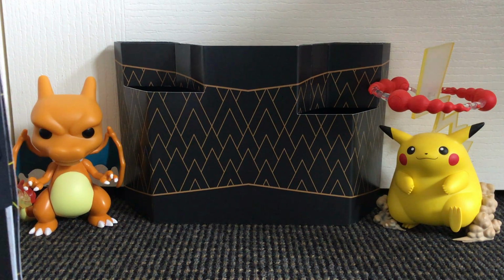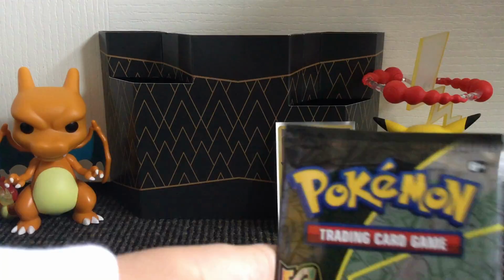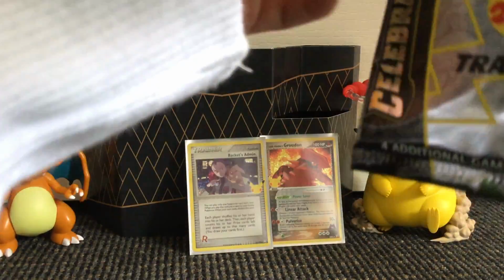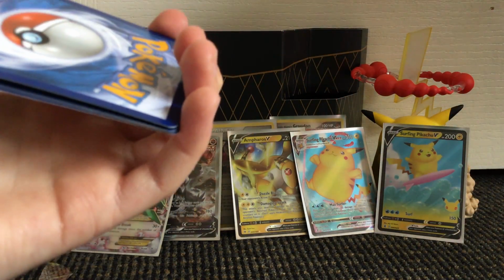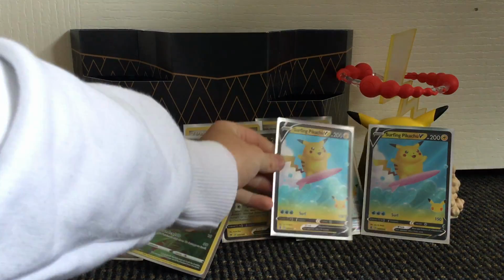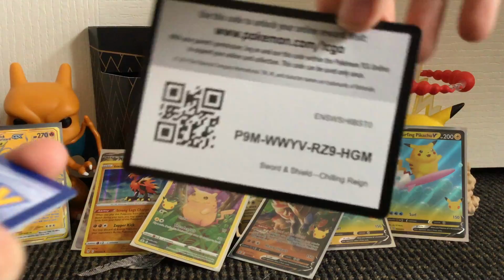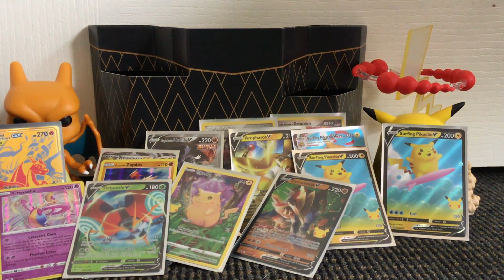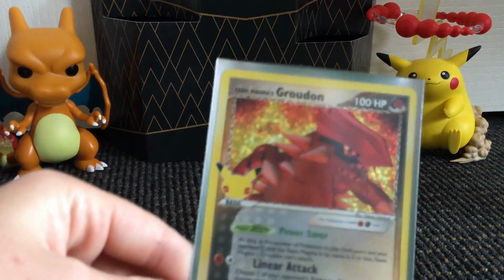Christmas Pokémon cards opening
Today I’m opening Pokémon calibrations elite trainer box and a gold charizard.